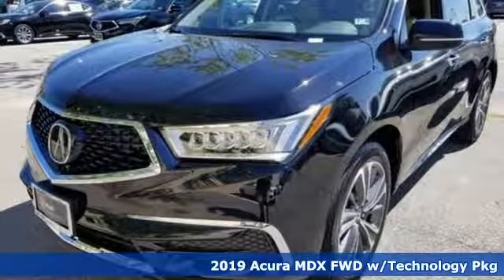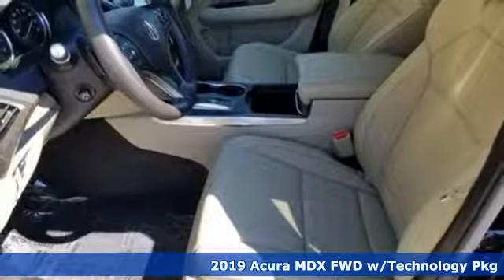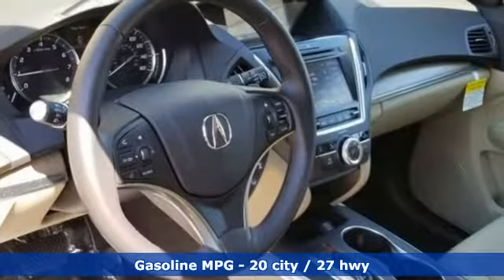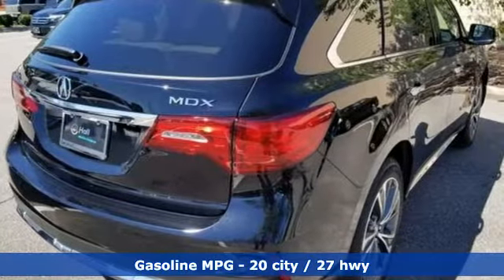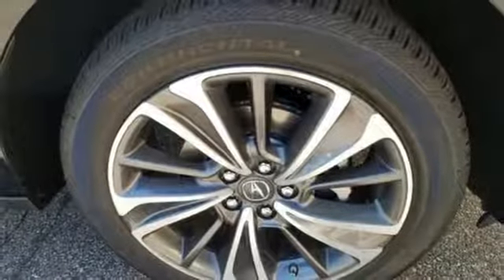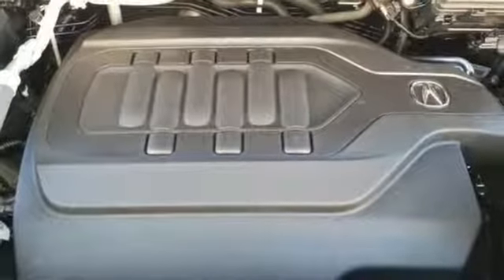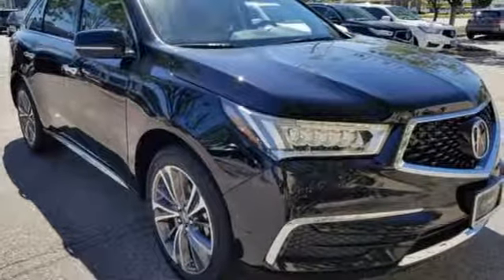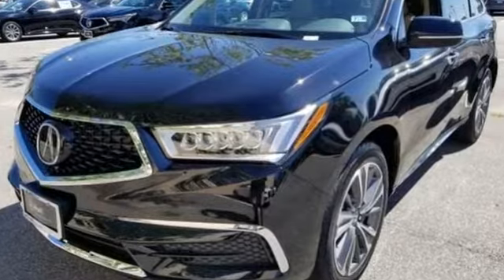New 2019 Acura MDX Virginia Beach VA Norfolk, VA #3190306 - SOLD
Year: 2019
Make: Acura
Model: MDX
Trim: 3.5L Technology Package
Engine: 3.5L V6 SOHC i-VTEC 24V
Transmission: 9-Speed Automatic
Color: Black
Interior: Parchment
Stock #: 3190306
VIN: 5J8YD3H57KL012724

Address:
3200 Virginia Beach Blvd